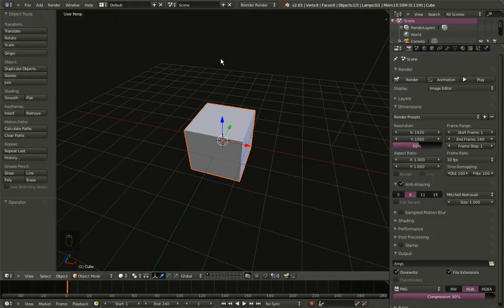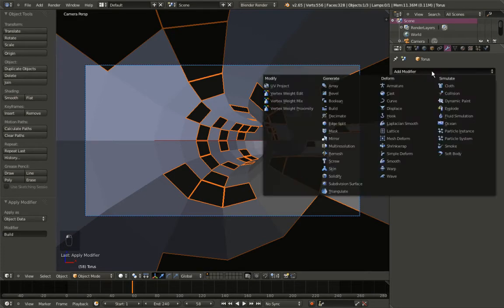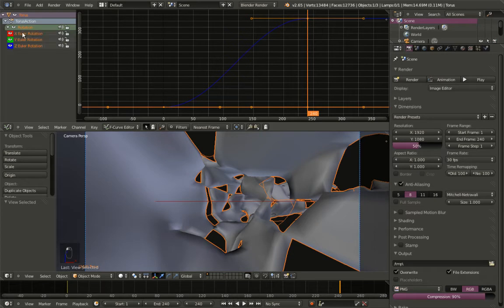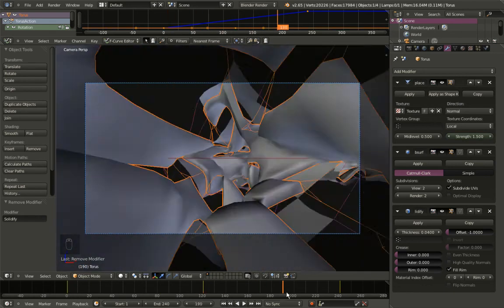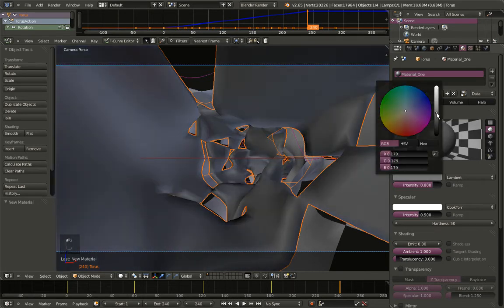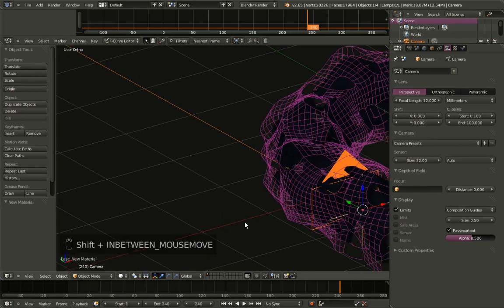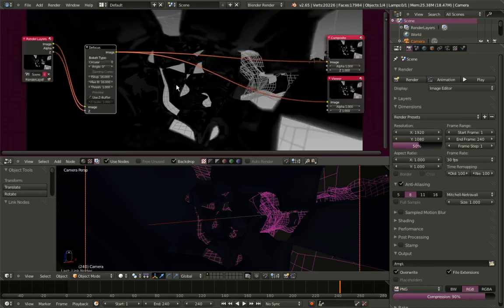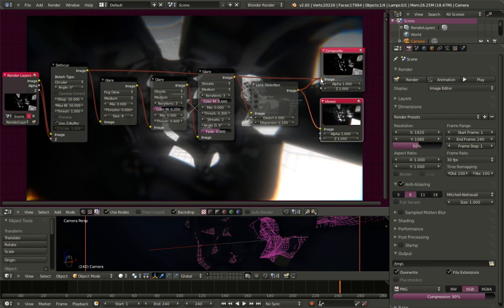Blender Videotutorial: Loopy Abstract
We'll use a simple torus (two actually) and a few modifiers to create a loopable abstract clip. Blender's compositing nodes will also help us with our final render. Enjoy!